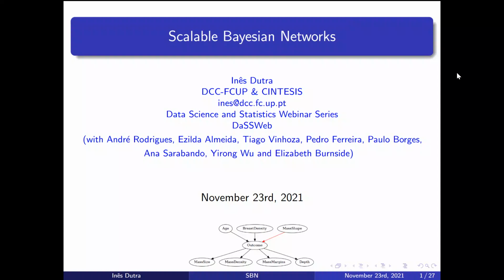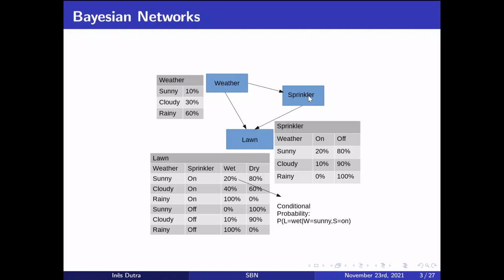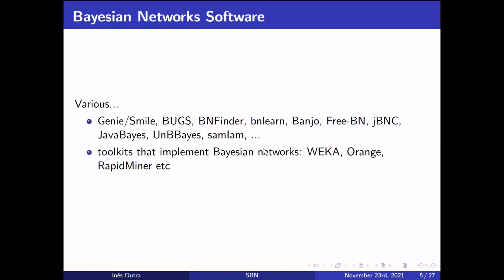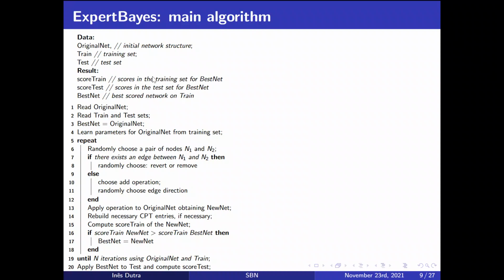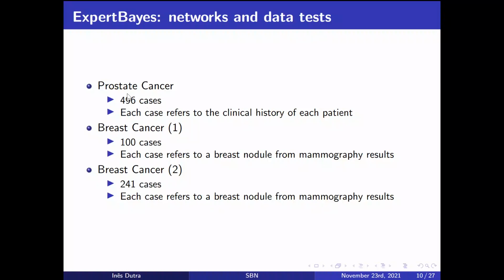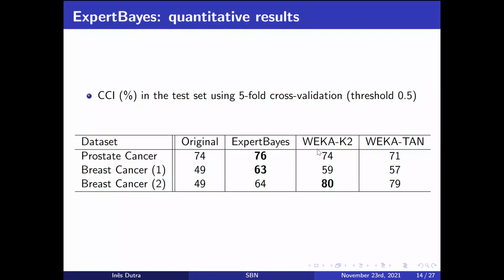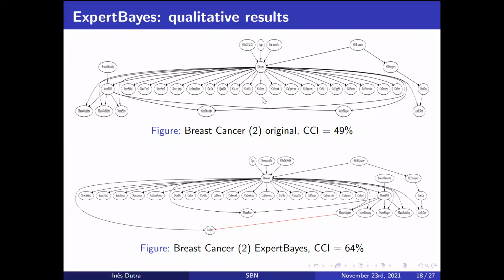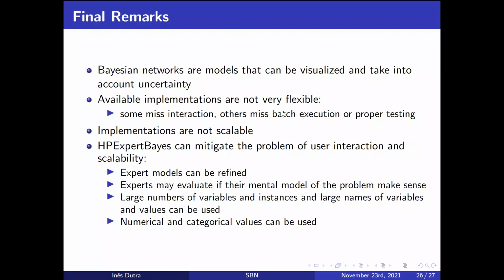DaSSWeb - Scalable Bayesian Networks